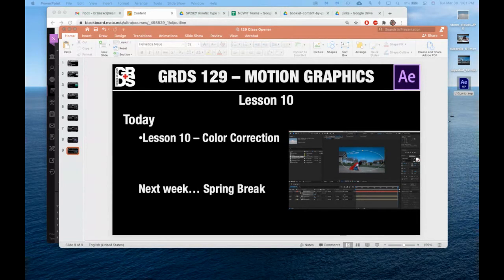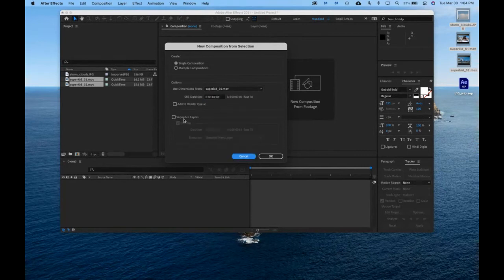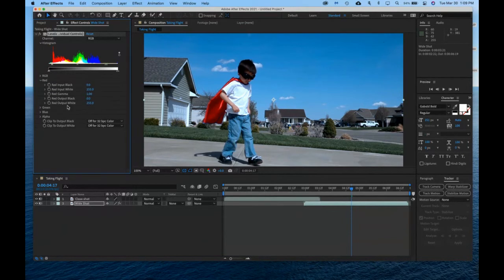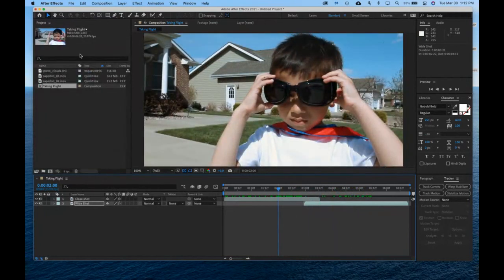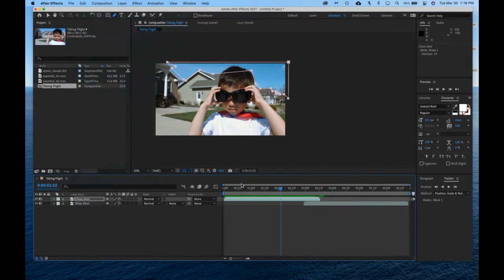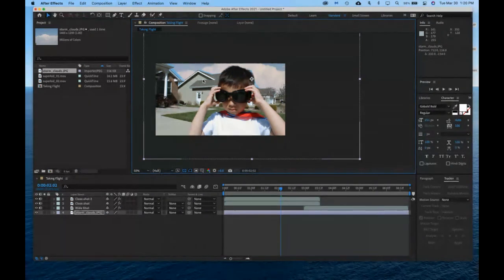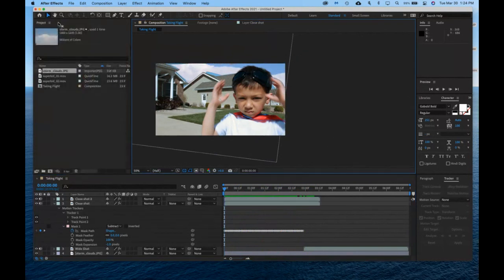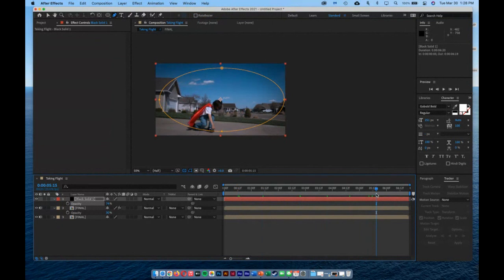Lesson 10 | Color Correction | Adobe After Effects Classroom in a Book 2022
In this After Effects Classroom in a Book 2022 lesson, you’ll learn how to do the following:

Use a transition to move from one clip to another.
Use the Levels effect to correct the color in a shot.
Track part of a scene using the mask tracker.
Remove an area using the Keylight (1.2) effect.
Use the Auto Levels effect to remove a color cast.
Key out an area using the Color Range effect.
Correct colors using the Lumetri Color effect.
Use the CC Toner effect to create a mood.
Copy an object in the scene with the Clone Stamp tool.